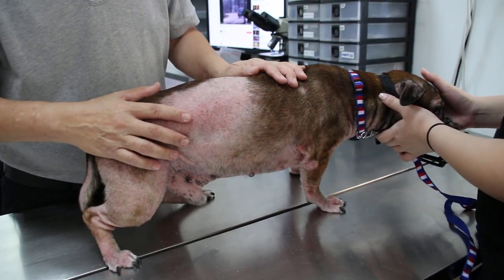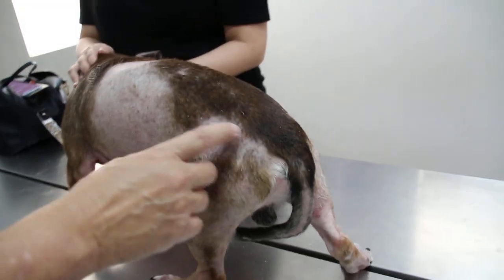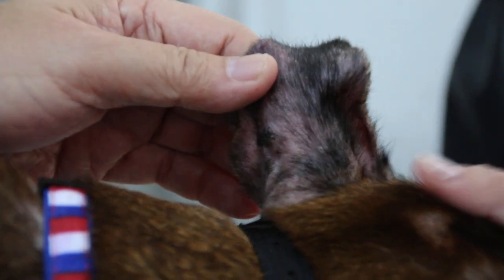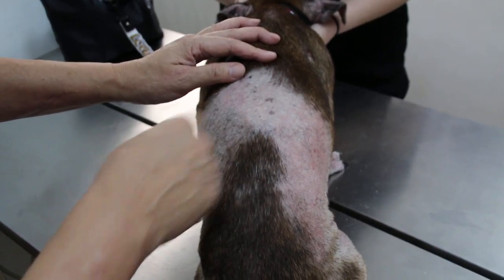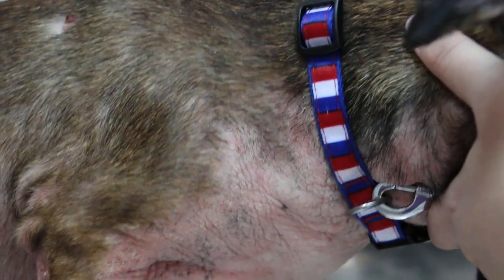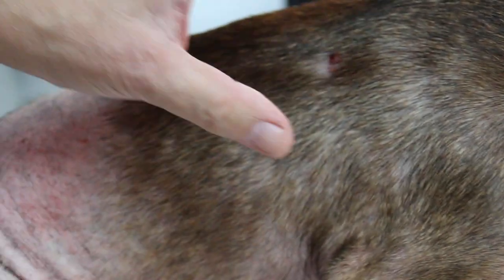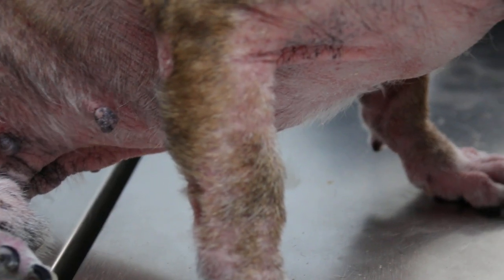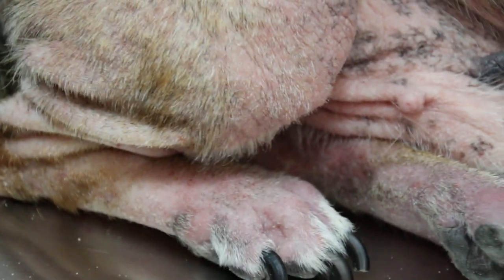Truncal alopecia in dogs. Sex hormone dermatosis?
In some dogs, hormonal imbalance can lead to hair loss in the back half of the body. This is hard to diagnose, but the neutering of the dog will result in hair growing back if the cause is sex hormone dermatosis.